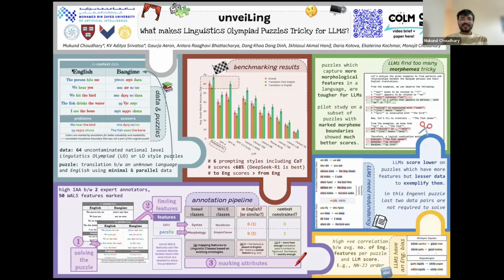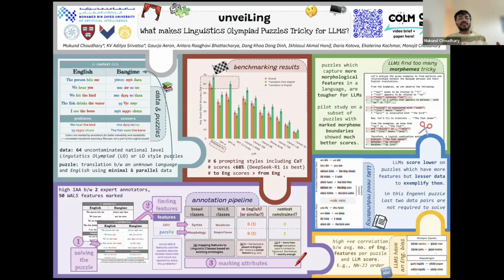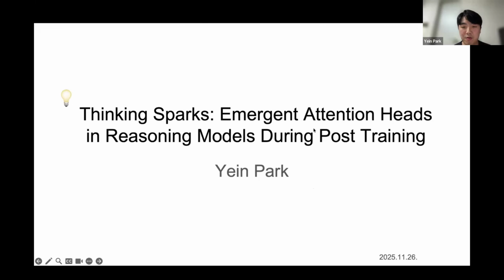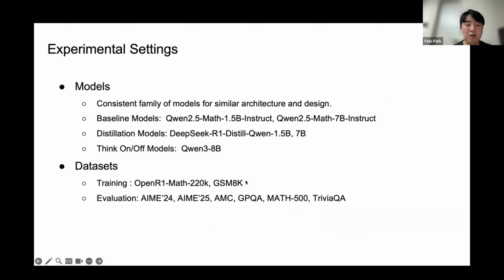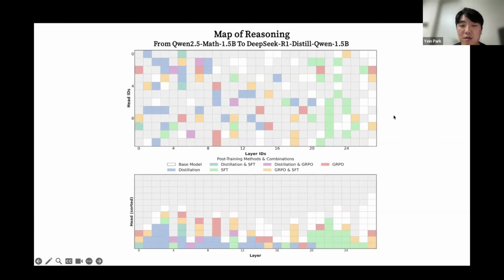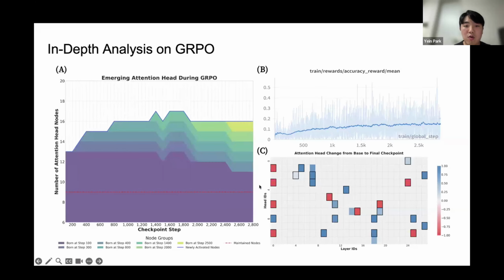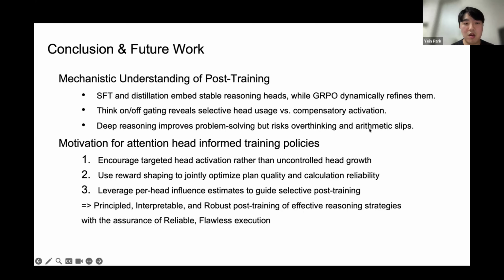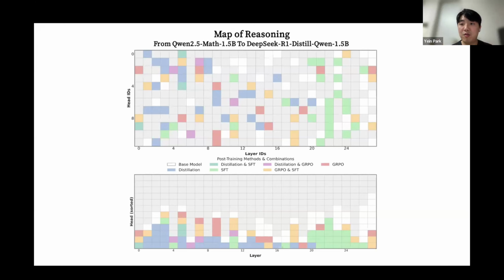Large Reasoning Models Connect Session - 26th Nov 2025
In this episode of LRMs Connect Sessions, we highlight two cutting-edge papers in the field of Large Reasoning Models, presented directly by their authors:

Mukund Choudhary – "UNVEILING: What Makes Linguistics Olympiad Puzzles Tricky for LLMs?"

Yein Park – “Thinking Sparks!: Emergent Attention Heads in Reasoning Models During Post Training”

Stay ahead of the latest breakthroughs: follow our LinkedIn page for updates on upcoming sessions, new papers, and community events.